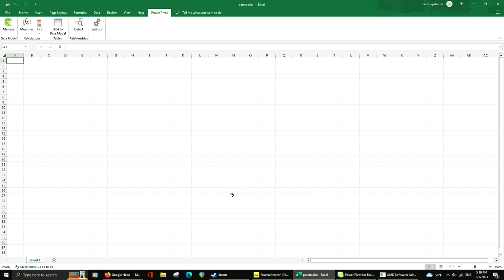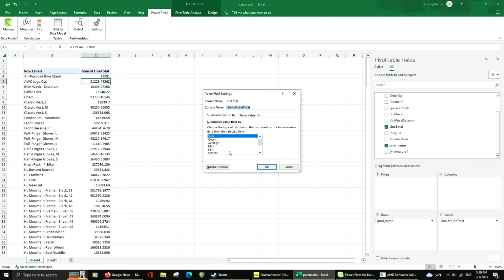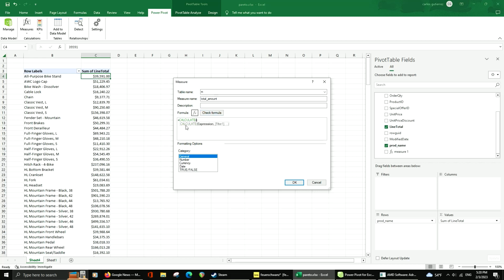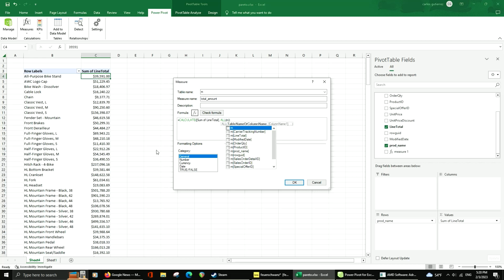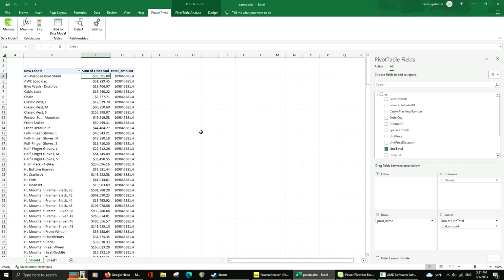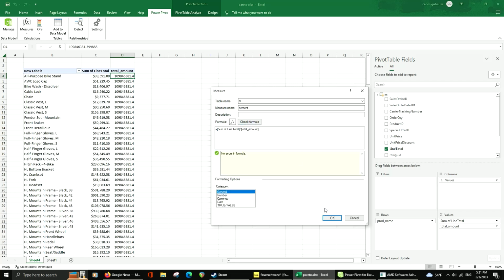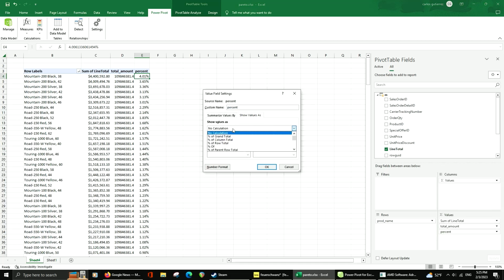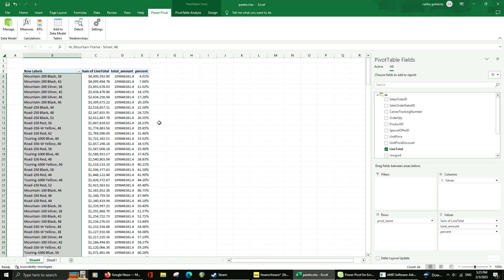How to create measures and a sales data Pareto analysis in PowerPivot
Learn how to use PowerPivot to create measures using a Pareto analysis as an example. The sales data comes from the MS Adventure works DB